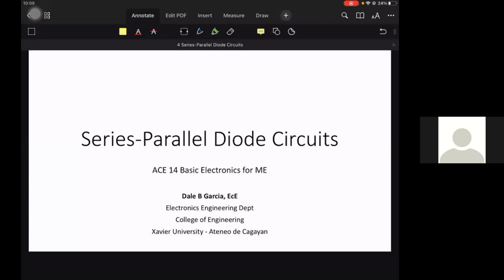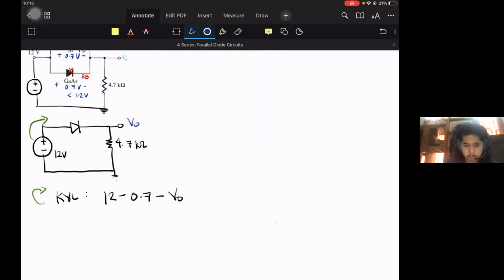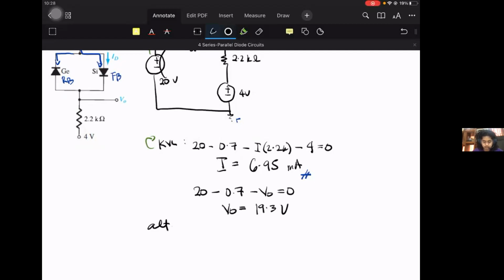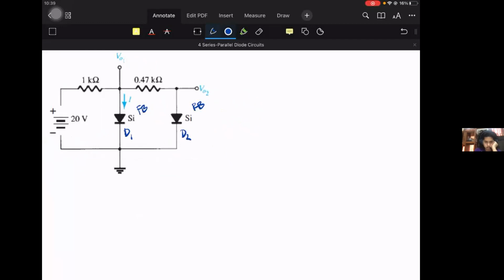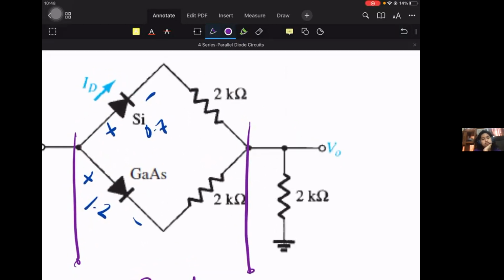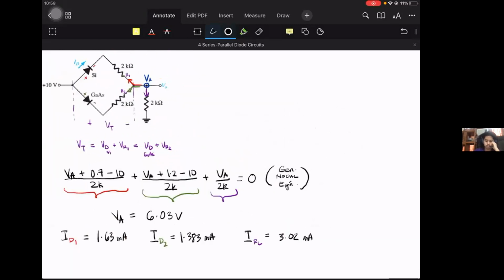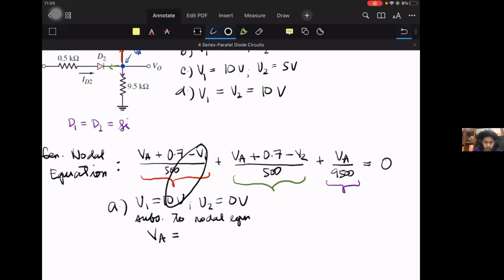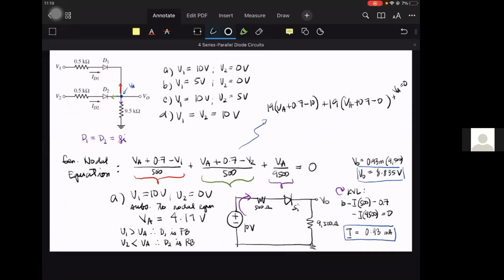ACE 14 ED Series-Parallel Diode Circuits 004